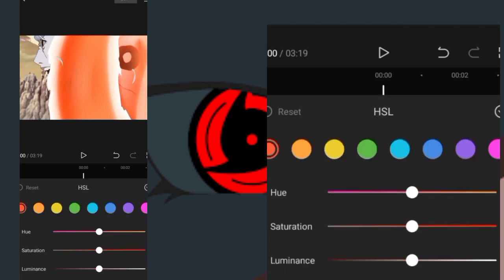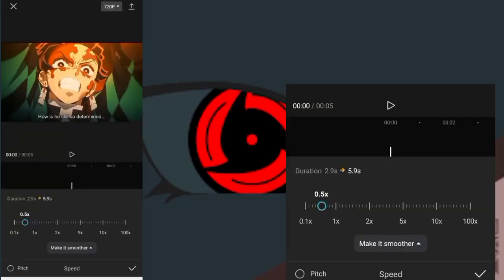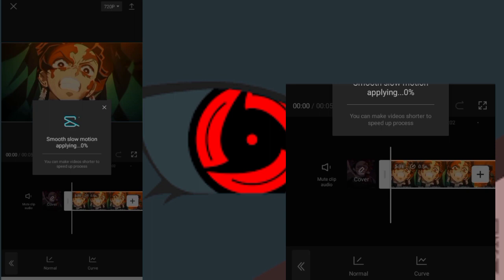Reviewing capcut update ||how to use HSL on capcut||how to make a smooth smooth slow clip on capcut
reviewing latest update on capcut
how to use HSL on capcut
how to change background color
how to change color
how to make twistor clip on capcut
how to make twistor on capcut